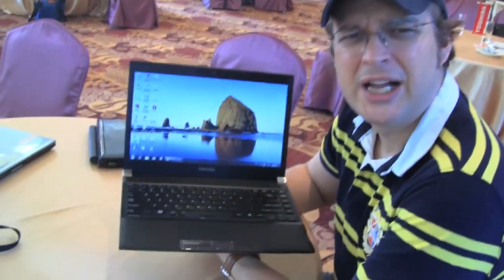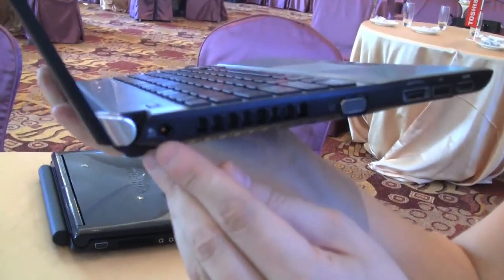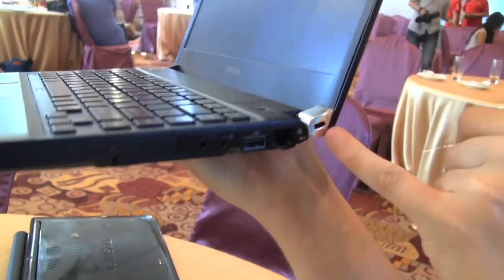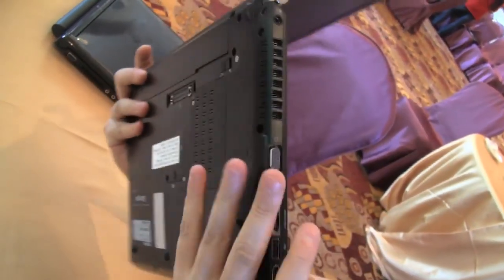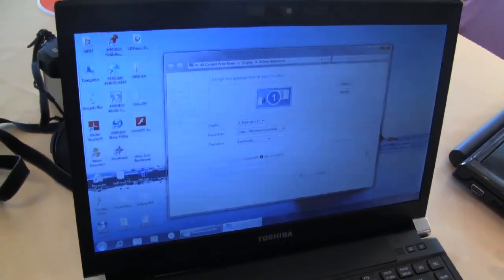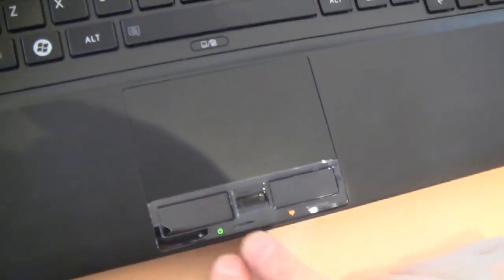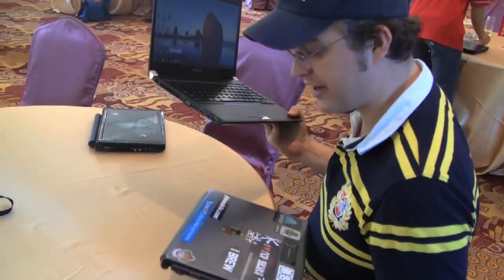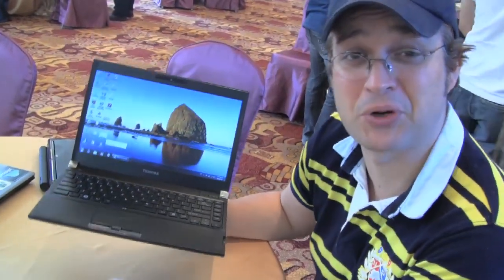Toshiba Portégé R700 Powerful Ultra Portable Hands on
At the 25th Anniversary Toshiba Press conference in Taipei, we were able to get our hands on the Portégé R700. Toshiba has decked out the Portégé R700 with several options with regular Core i3, Core i5 or Core i7 CPUs. Initially there will be five models offered in the Portégé R700 range and their specifications will vary, the ability to run up to 8GB of DDR3 SDRAM (via two stacked memory modules and using the 64-bit version of Windows 7) and the ability to run a third-generation solid-state drive (SSD) with a storage capacity of up to 256GB. We were able to get our hands on the Core i5 and a regular HDD.